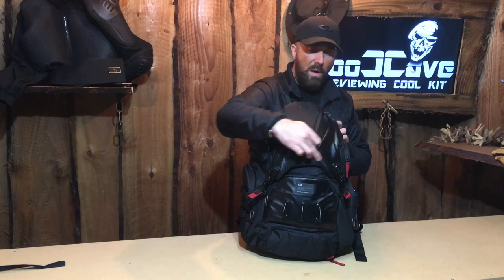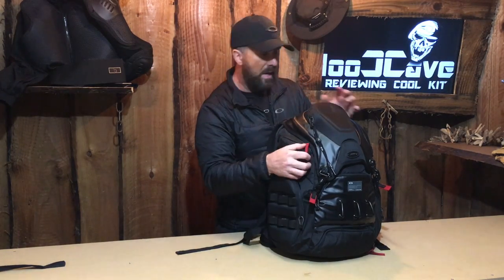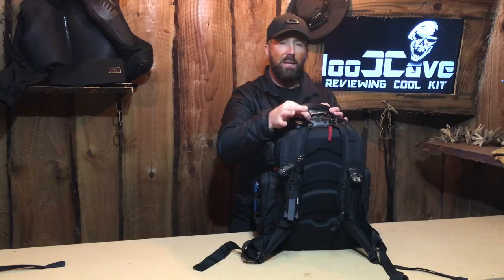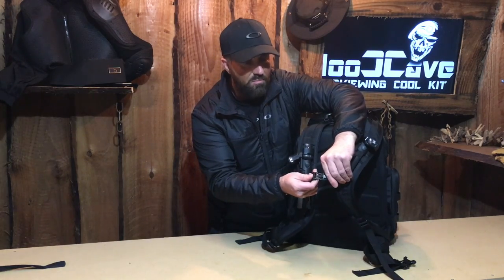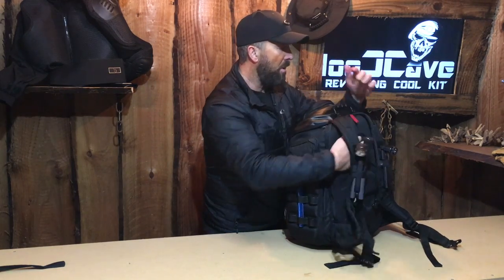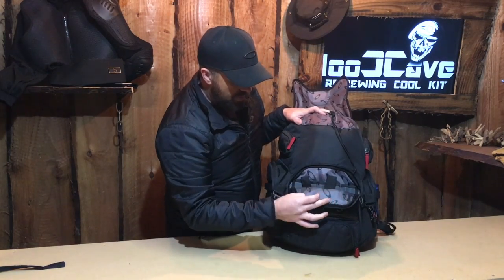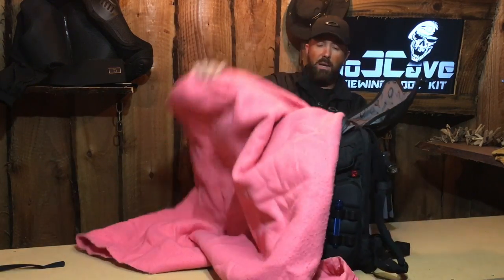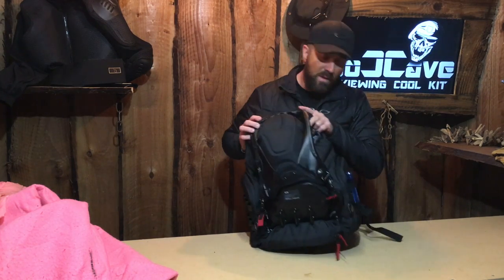Oakley Kitchen Sink Review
This video is an Oakley Kitchen Sink 35ltrs Review, if you like this video please like, comment and subscribe and to get notifications every time I upload press the little bell icon next to the subscribe button.